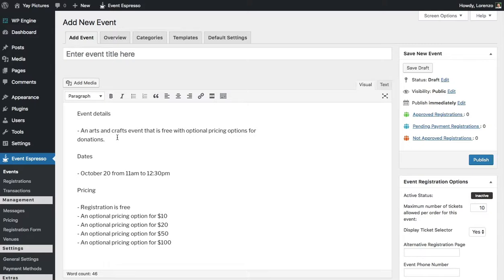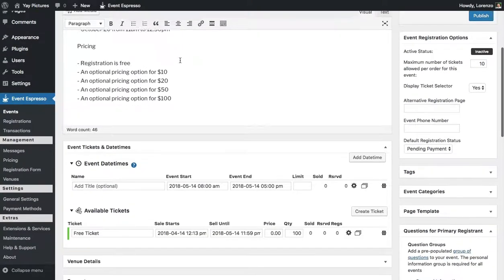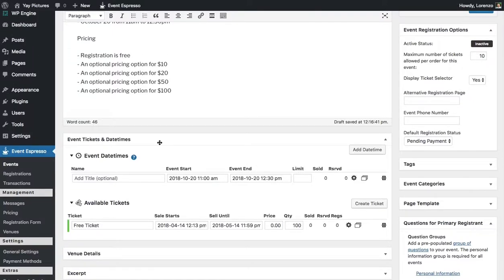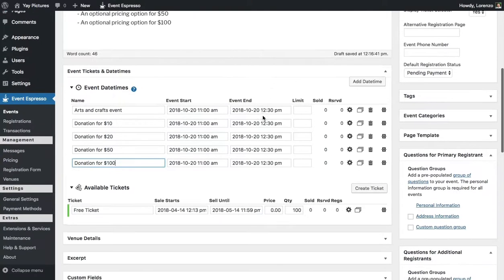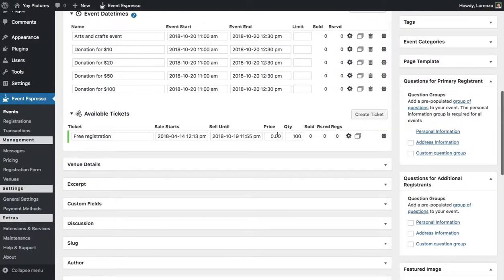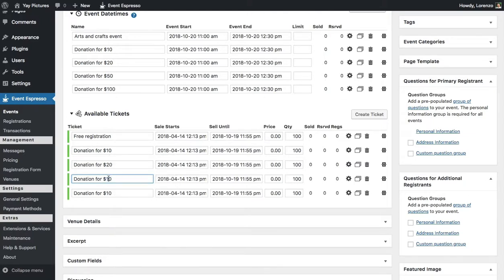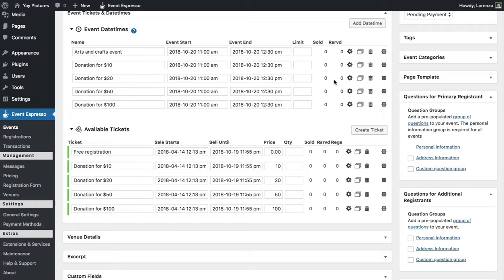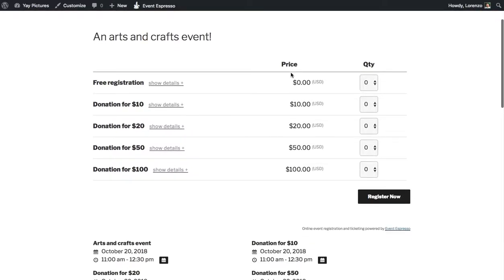Collect Donations alongside Event Registrations with Your WordPress Website and Event Espresso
Host a fundraiser with optional donation options for a local charity with your WordPress website and Event Espresso: